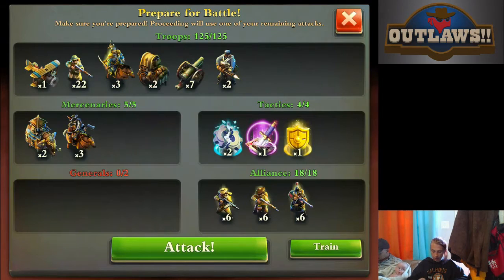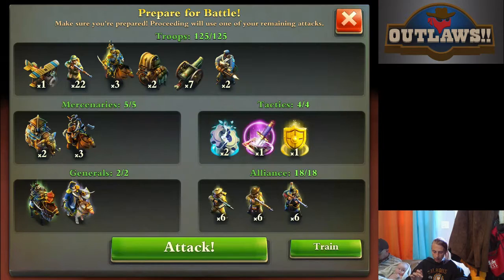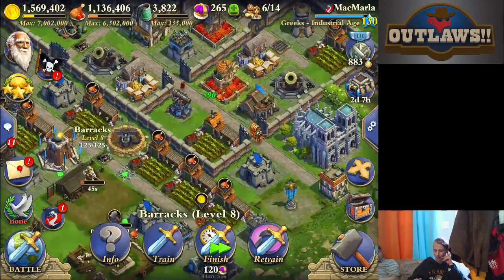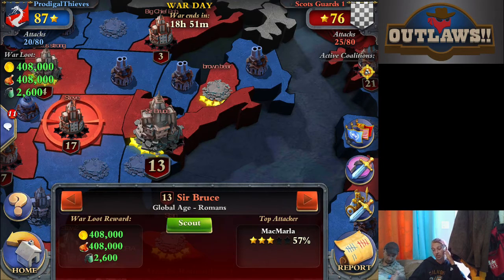DomiNations War Attack 4.1 -- Global Meltdown - ProdigalThieves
Marla trying her best on an early global base with Invictus army, manages the 3*'s!